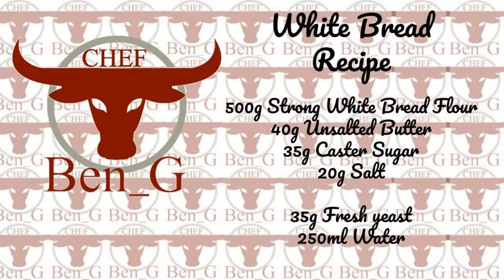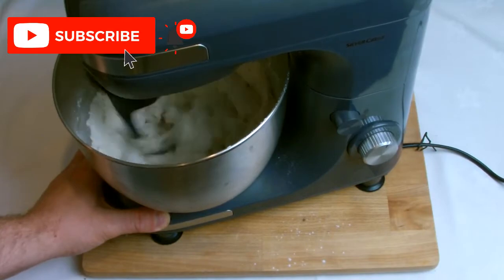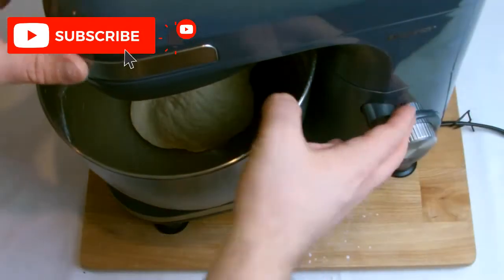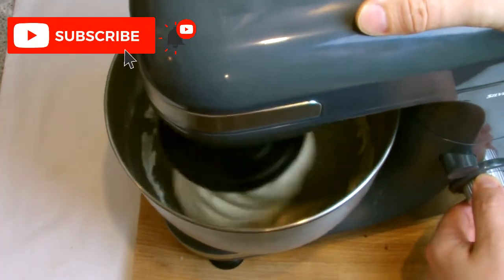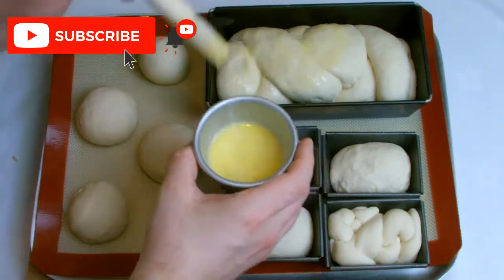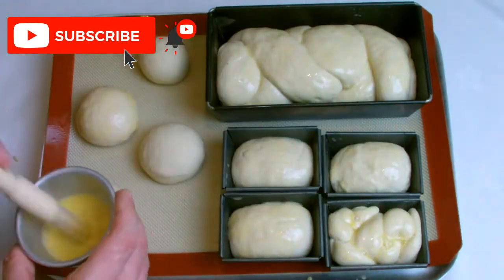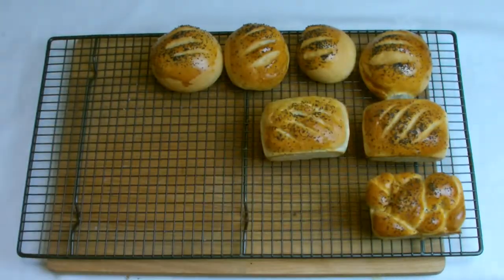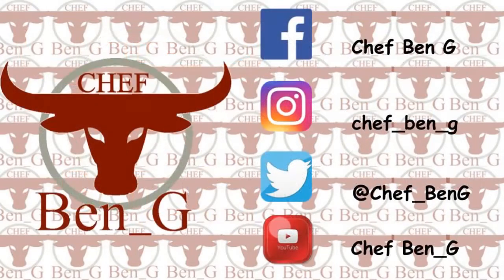Bread Recipe With Stand Mixer | How To Make Bread With Fresh Yeast | Bread Timelapse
Bread recipe with stand mixer, here I will demonstrate how to make bread with fresh yeast and I have also included a bread timelapse of the bread prooving. This is a fresh yeast recipe utilizing a stand mixer for the mixing and kneading but you can use the same recipe to make bread by hand.

The Recipe:

500g Strong White Bread Flour
40g Unsalted Butter
35g Caster Sugar
20g Salt

35g Fresh yeast
250ml Water

I prefer to use fresh yeast, It's readily available from bakeries and online retailers etc. but if you do have difficulties getting hold of fresh then you can substitute with dried yeast, around 10-12g would be about the right ratio for this.

I personally prefer fresh yeasty and have used it in a professional setting for decades so swear by using fresh, some bakers will argue that there’s no difference between fresh and dried but I’ve never had the same results when using dry, it’s always been good but never has the same sort of bounce you will see at the end of the video.

I hope you find the video informative and have a go at making your own bread!